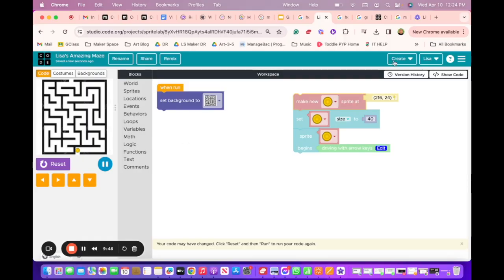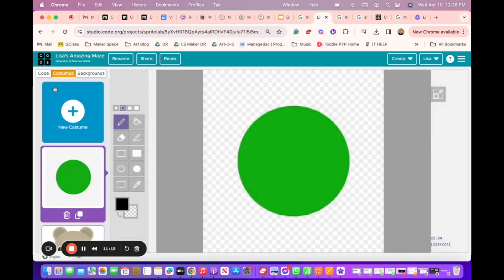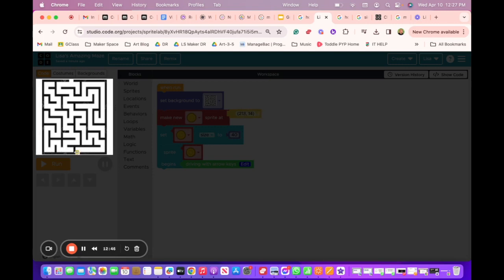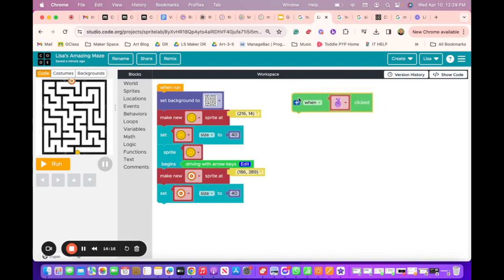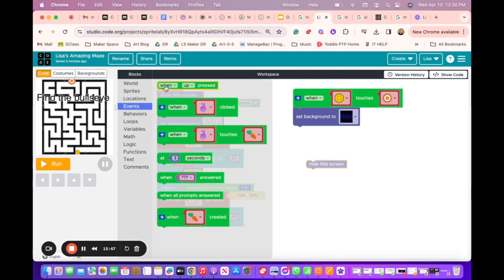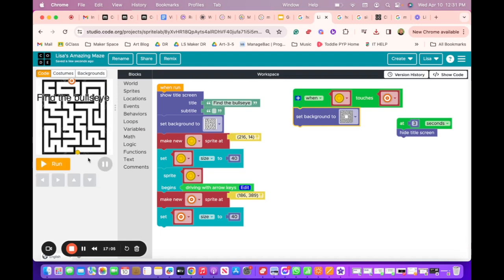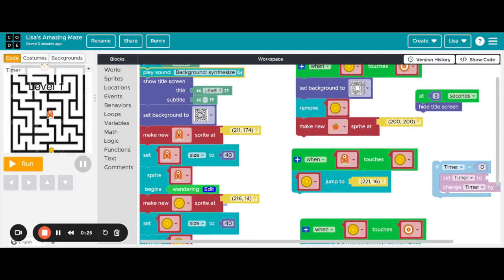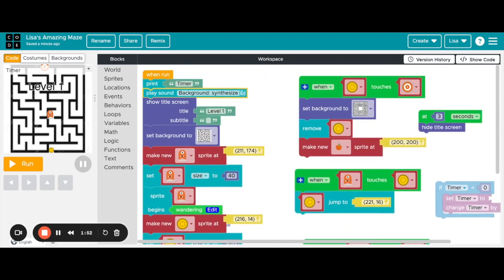Simple Maze on Sprite Lab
Grade 3-6 Art Lessons